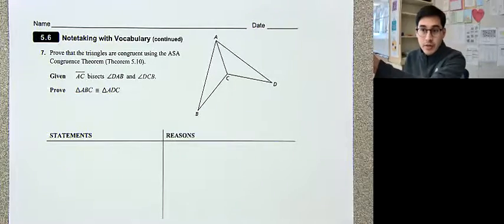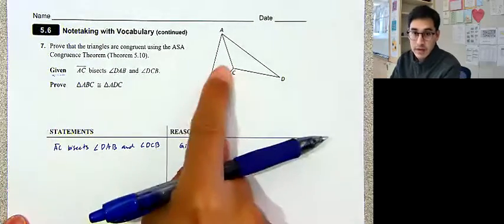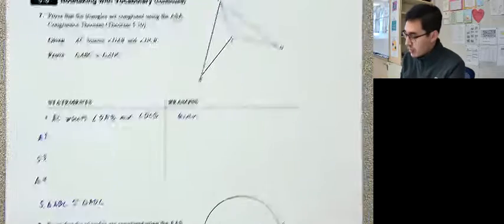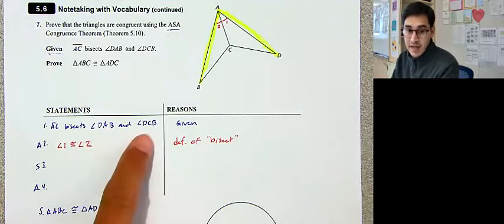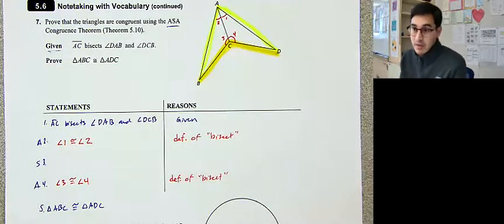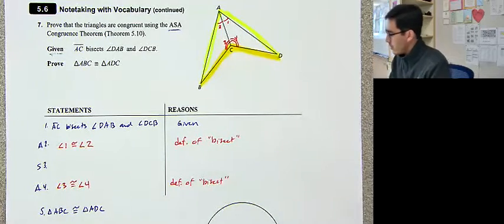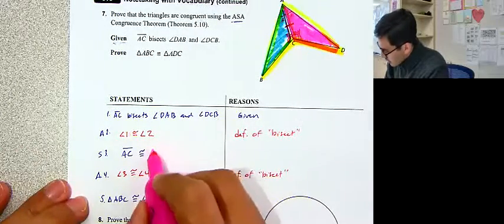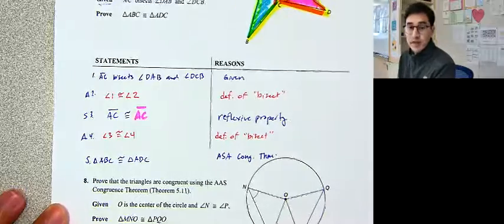geo 5.6 ASA proof